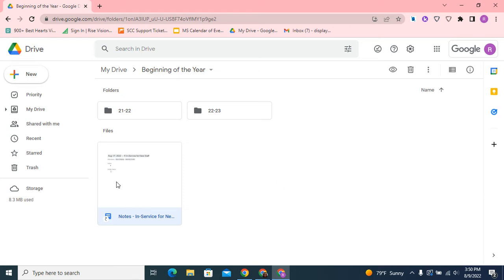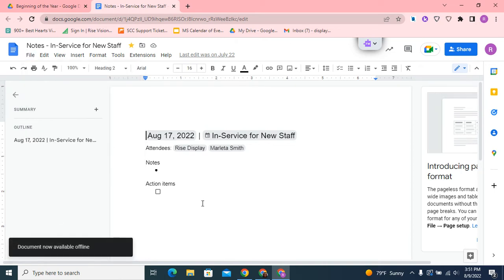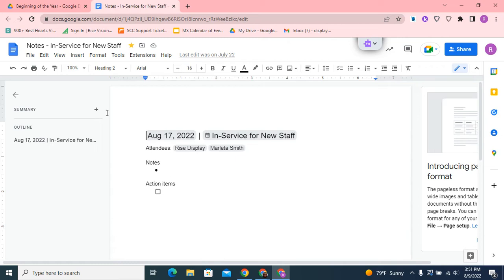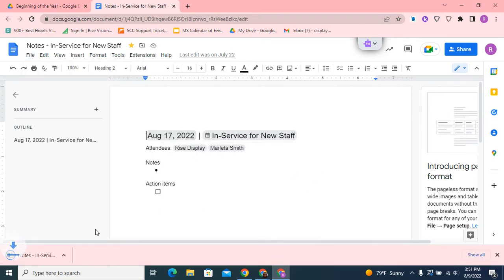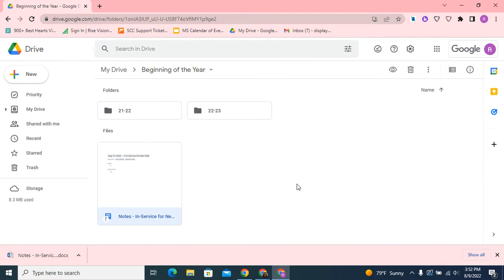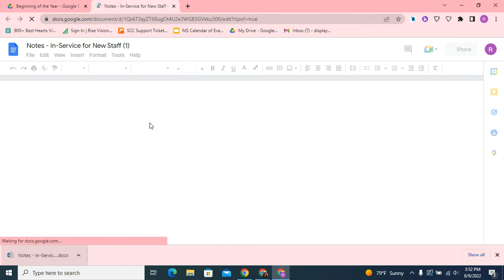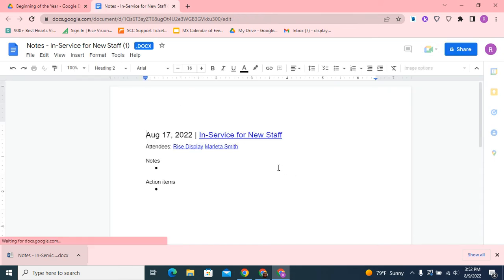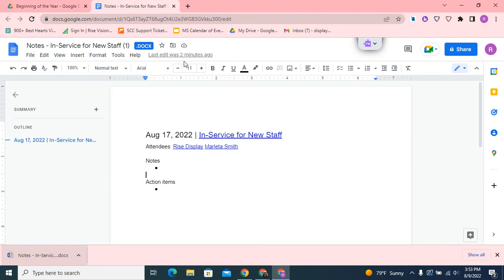Google Tools Offline Access, Downloading, Uploading